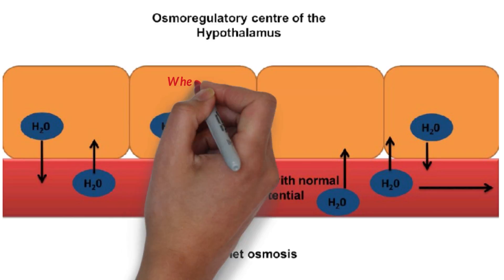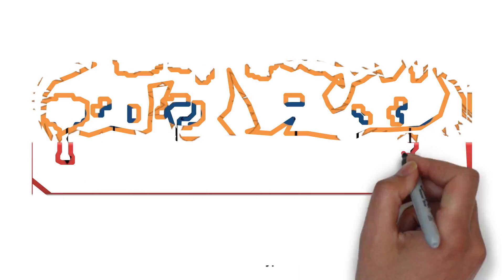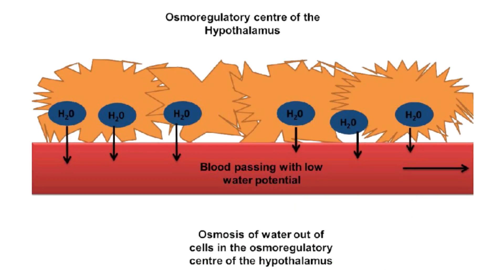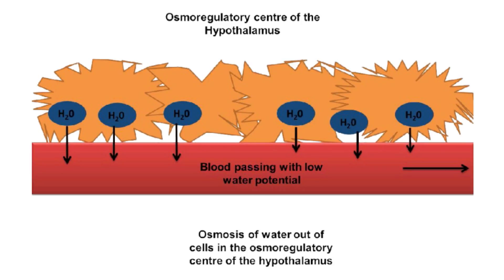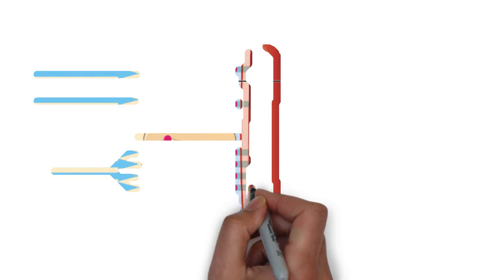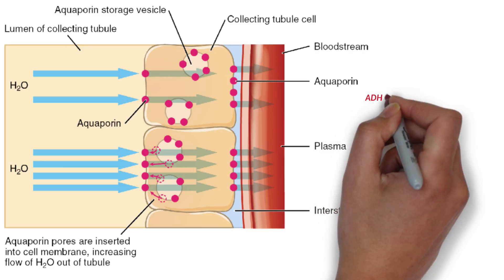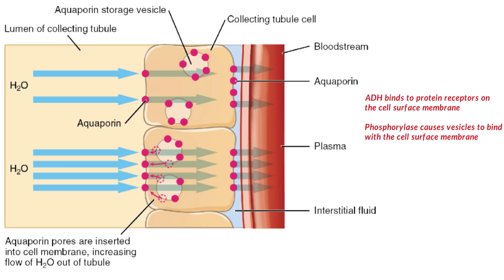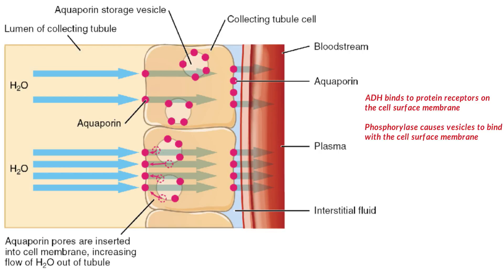Osmoregulation - Role of ADH (AQA, Edexcel, OCR)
This video explains the role of ADH in osmoregulation (AQA, Edexcel, OCR, CIE, IBacc, iGCSE)